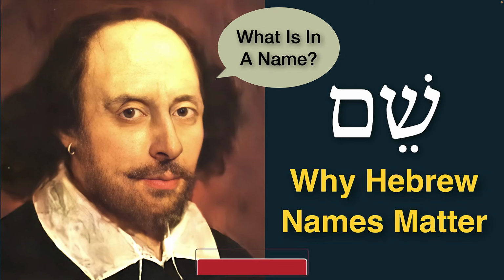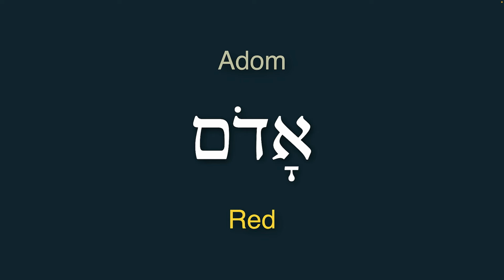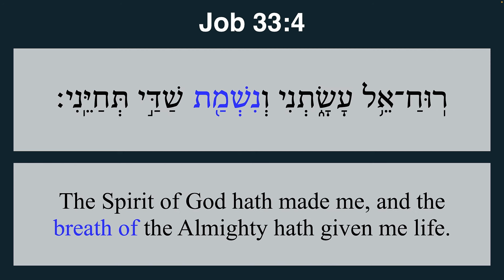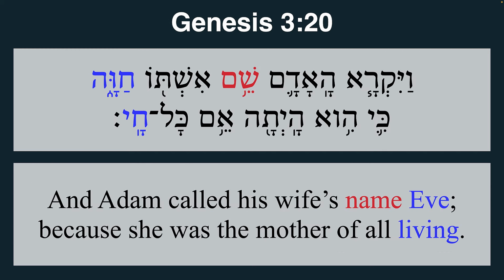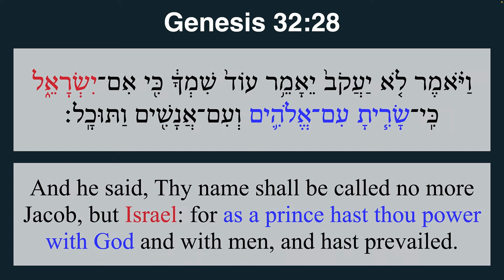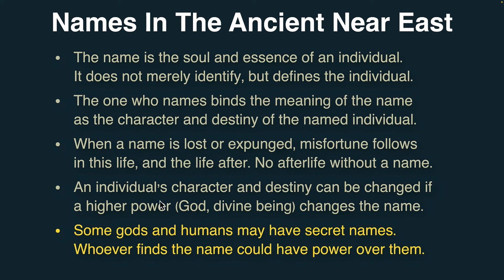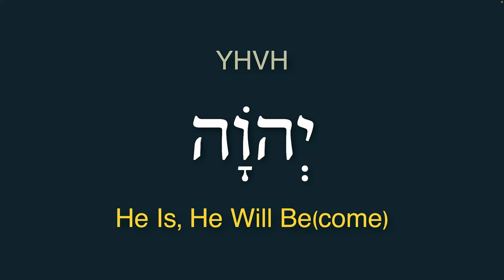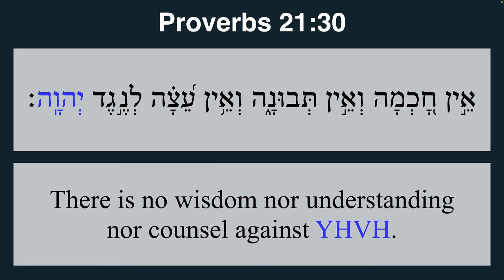What Is In A Name? Why Hebrew Names Matter